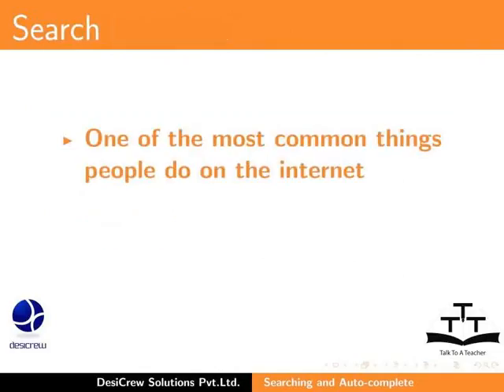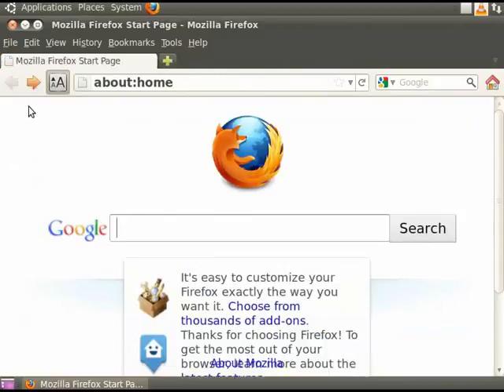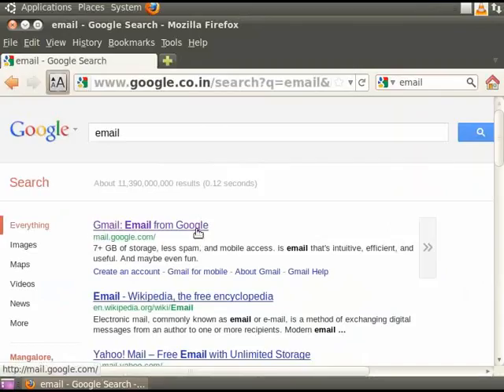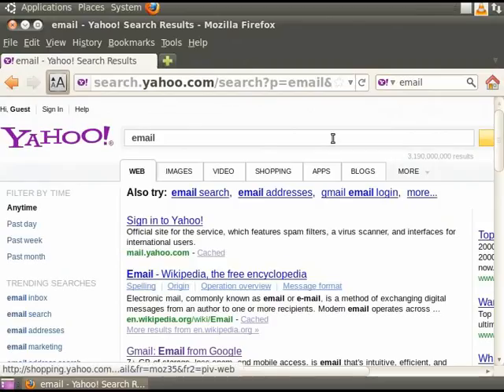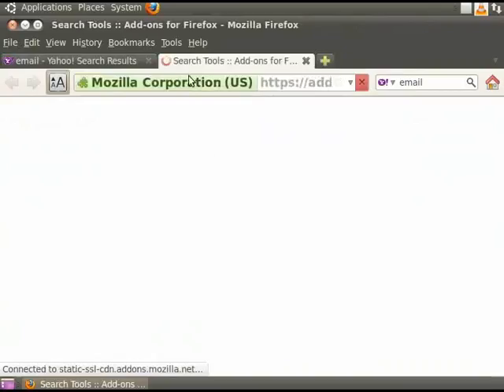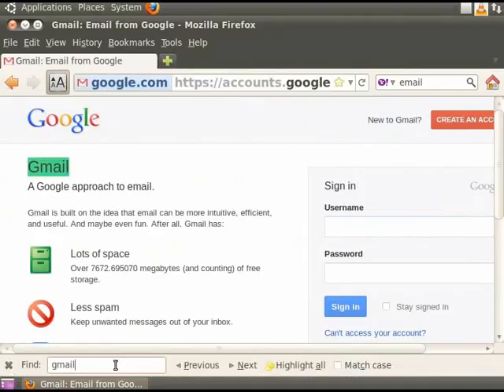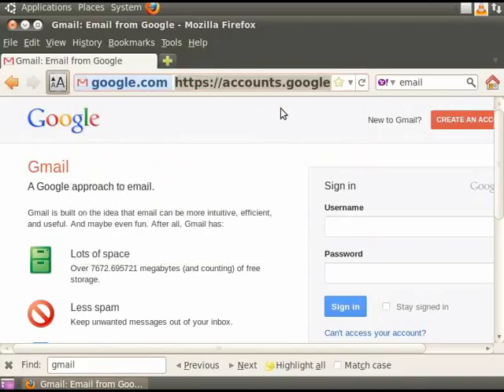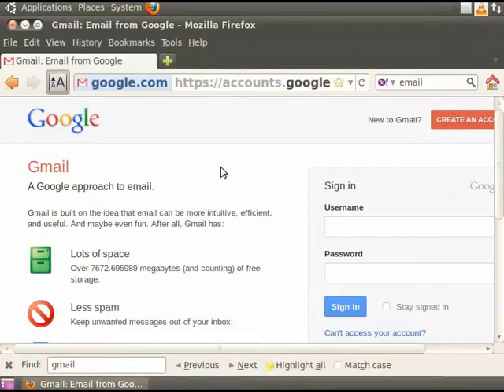3. Searching and Auto complete